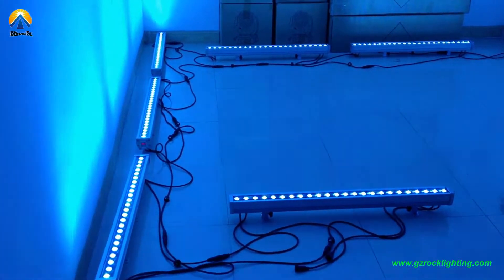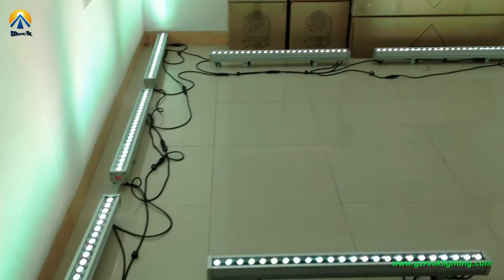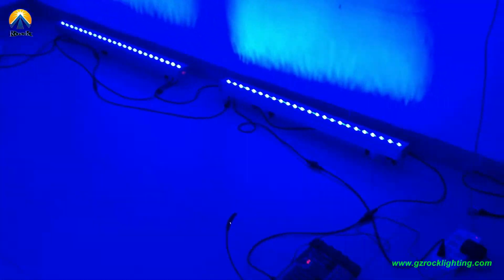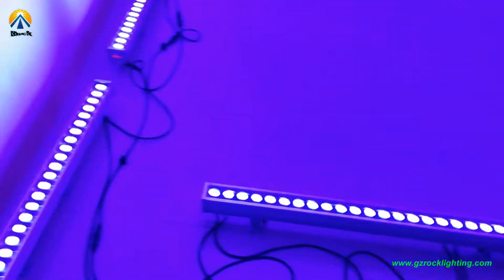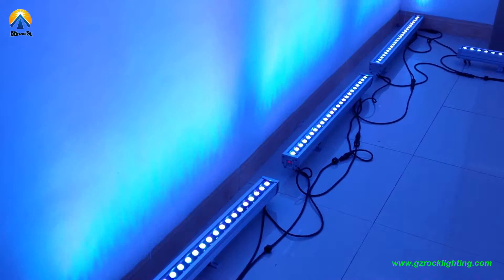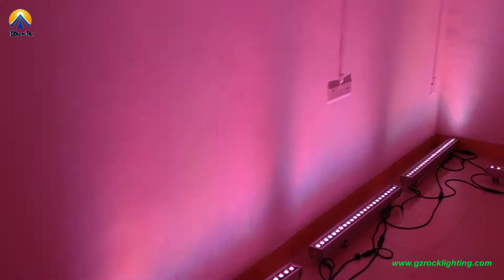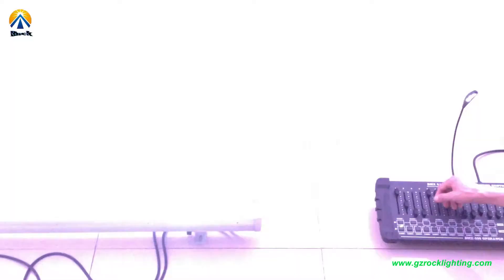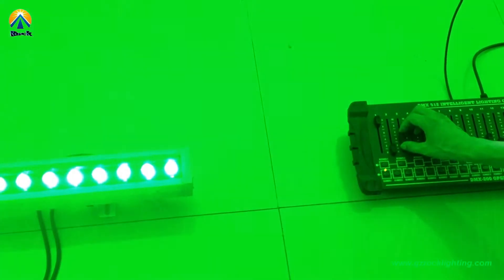Introduction 24pcs RGBW 4in1 color LED wall washer light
Product name: 24pcs RGBW 4in1 LED wall washer light
Model NO.:Rock-W2404

Rock Professional lighting ( A famous manufacture factory in Chinese)
Add : Blue Ocean HiTech Industrial Zone , Renhe Town , Baiyun District , Guangzhou , China
Skype : Davidrocklight
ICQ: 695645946